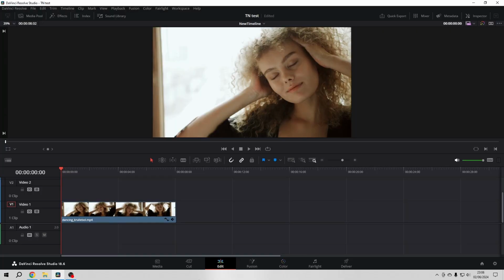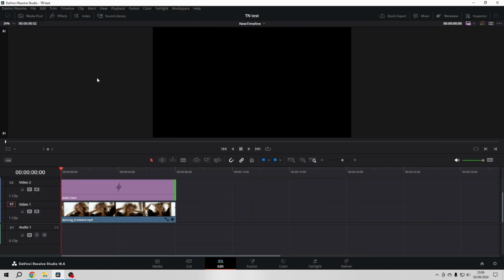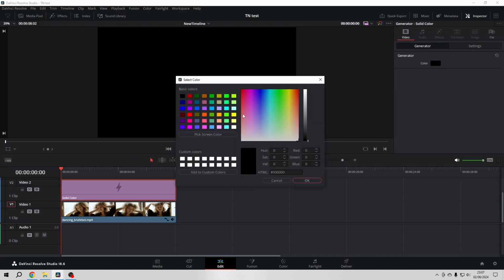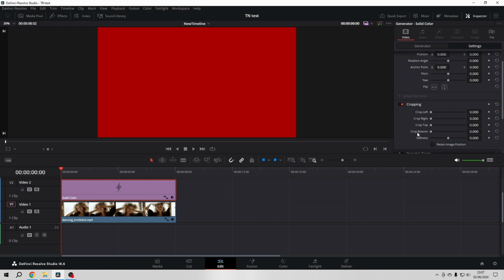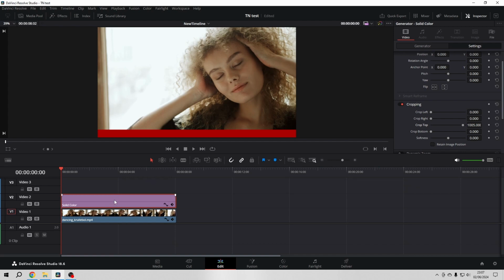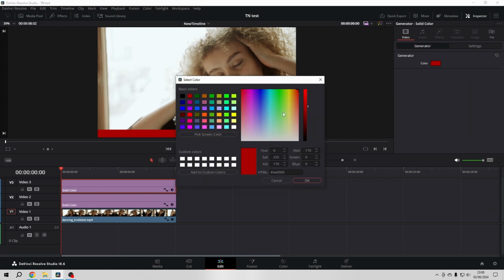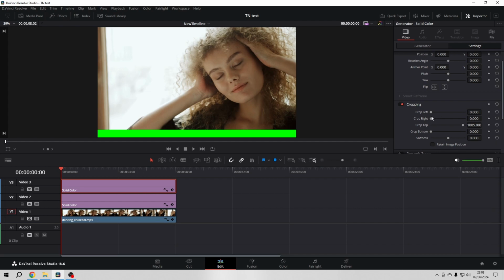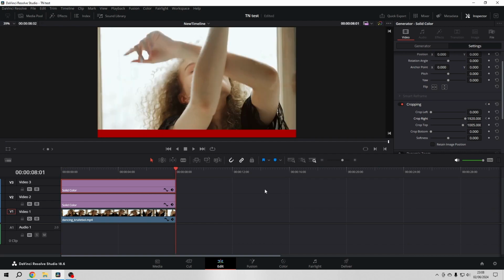Easy Loading Bar in DaVinci Resolve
Let's create an easy loading bar in DaVinci Resolve with this quick and easy to follow steps.